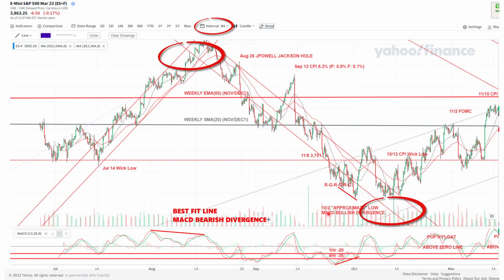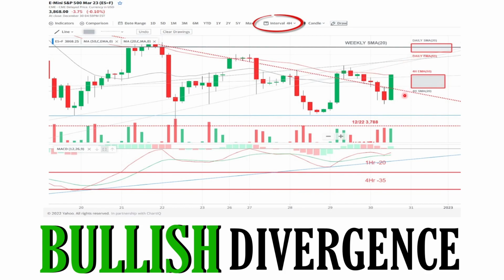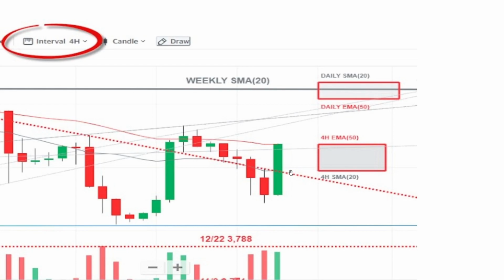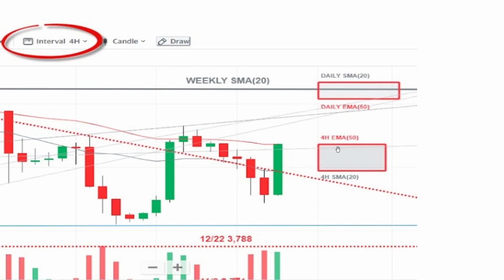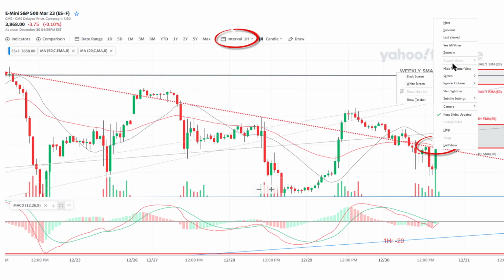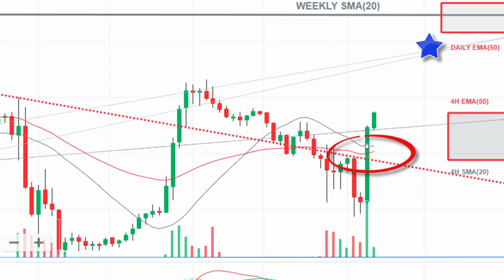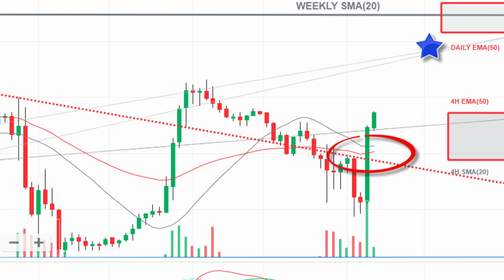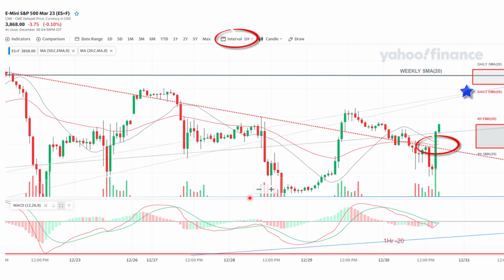Stocks: ANTICIPATE THIS Next Week! Bear Trap Bullish Divergence Identified | SPY QQQ VIX | Traders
Confirmed bullish divergence on the 4Hr MACD guys, prepare/anticipate a possible upside move